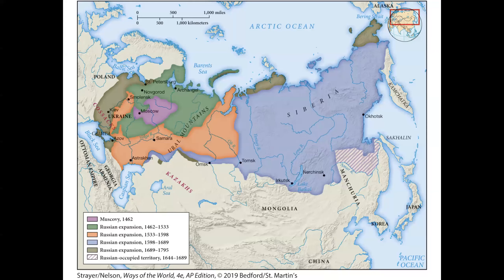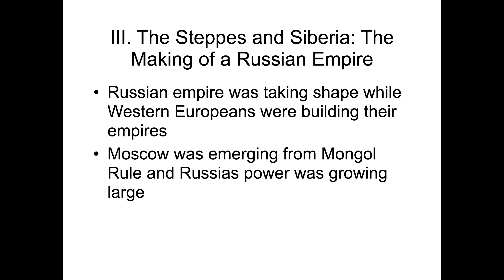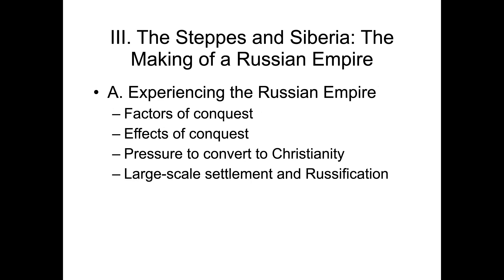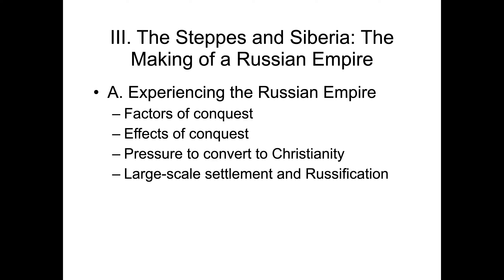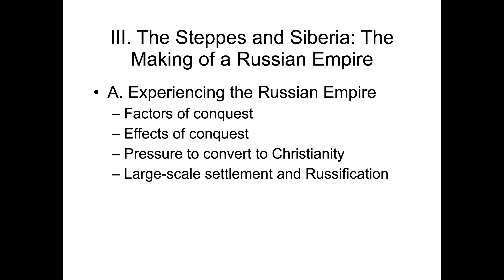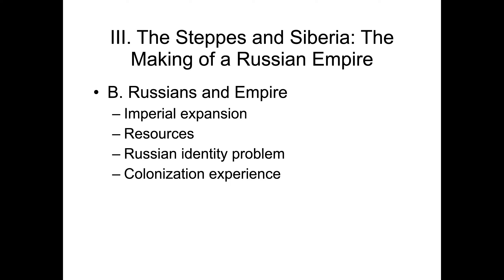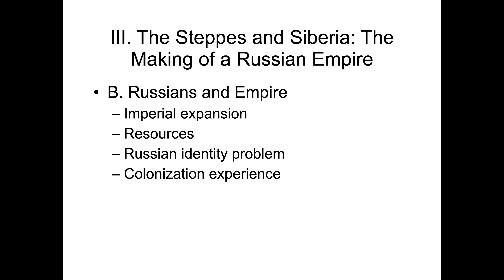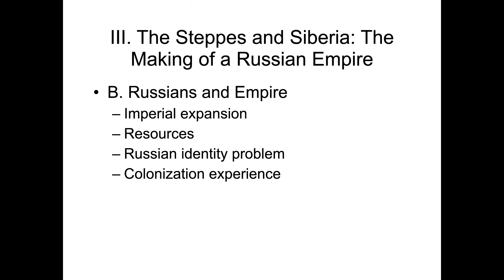Chapter 5 Russian Expansion Lecture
From Wednesday 12/2 Class